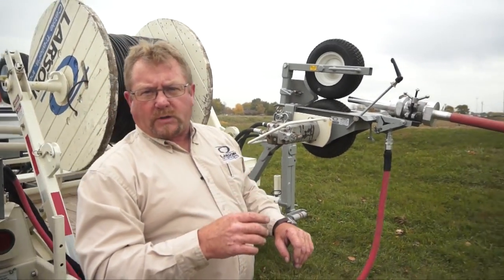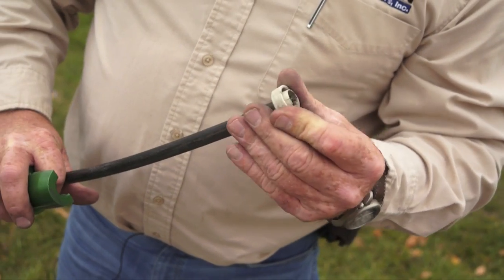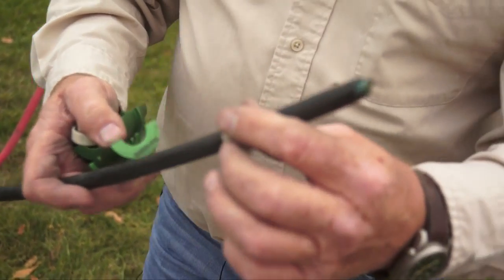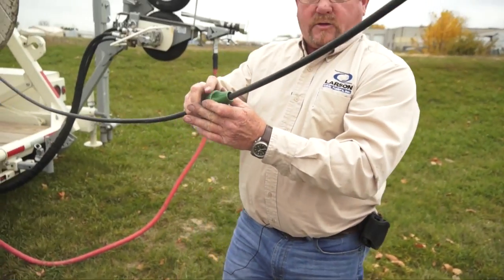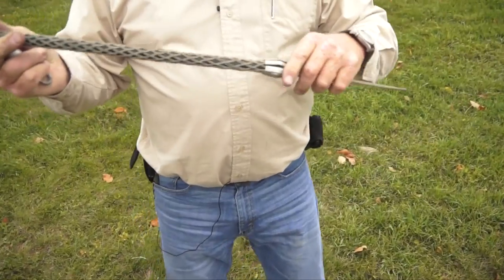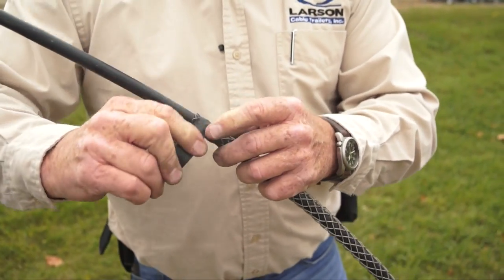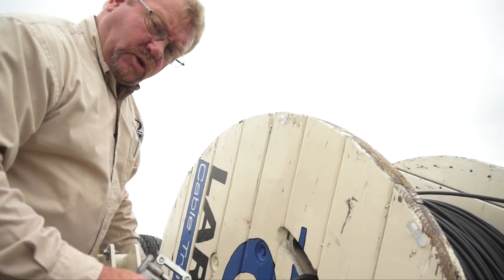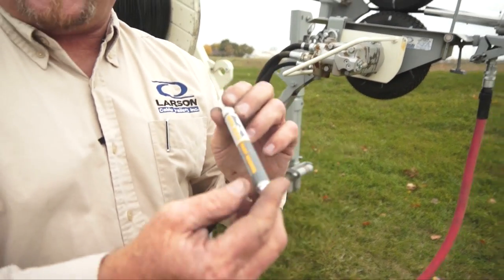Larson Cable Module 3C - Fiber Blowing - Prepping the Cable